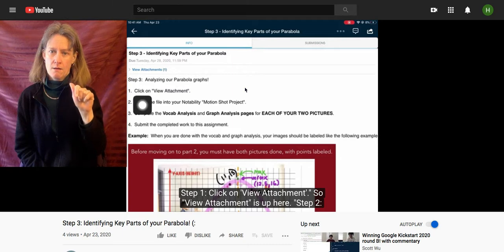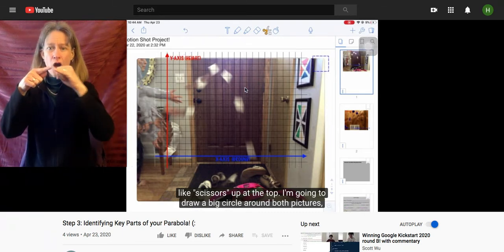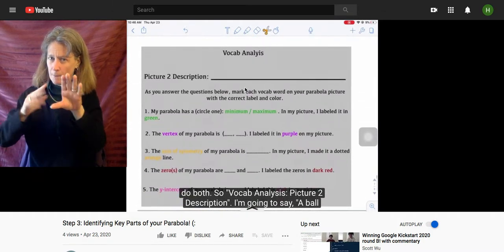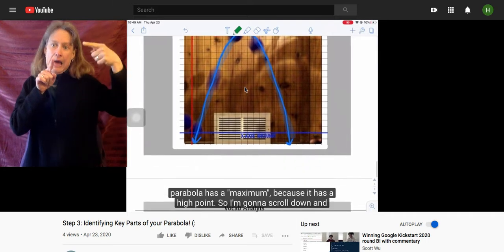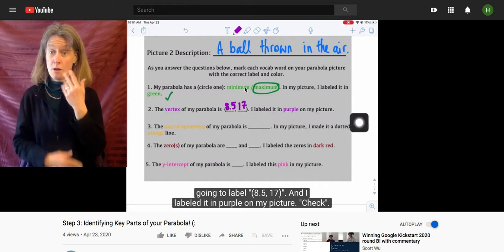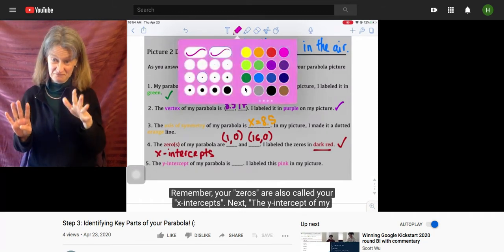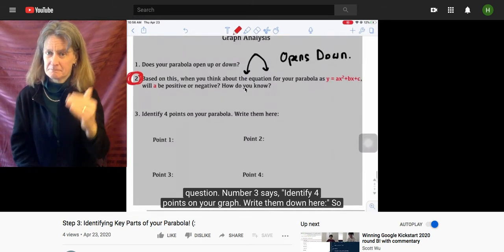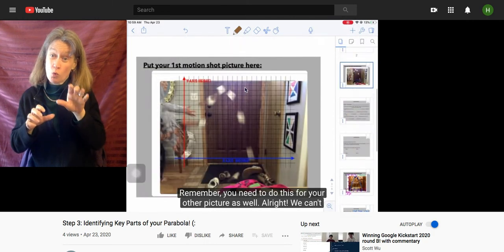ASL Step 3: Identifying Key Parts of your Parabola! (: - YouTube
ASL step 3: identifying key parts of your parabola - algebra